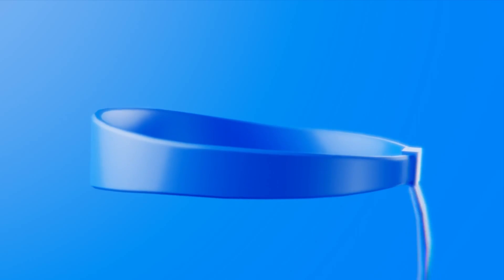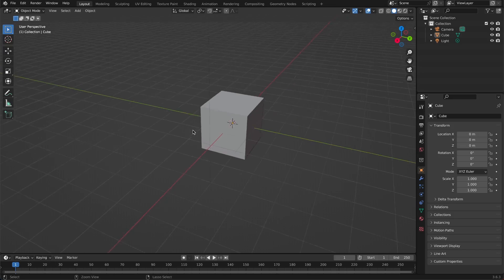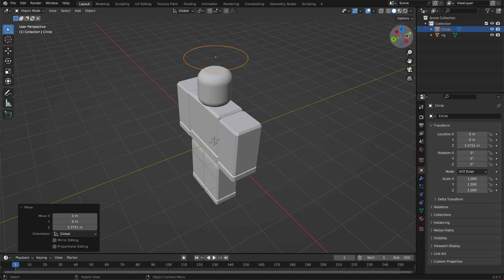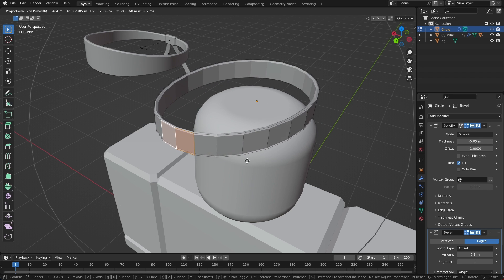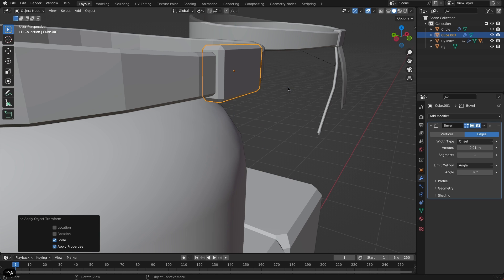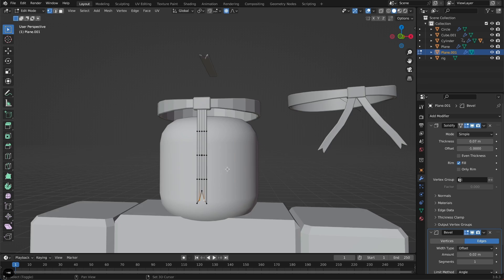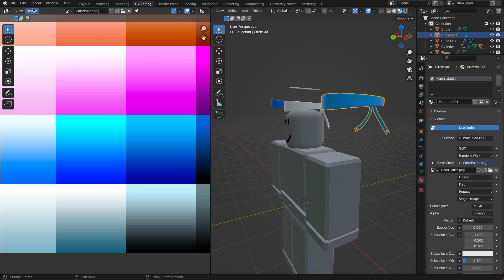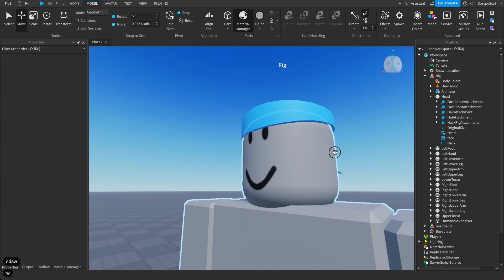How to Make a UGC Headband Hat for Roblox - Beginners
This is a simple tutorial to help beginners make a Headband! If you enjoyed this video, make sure to drop a like below!